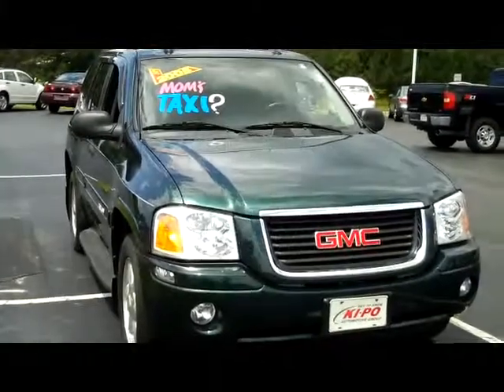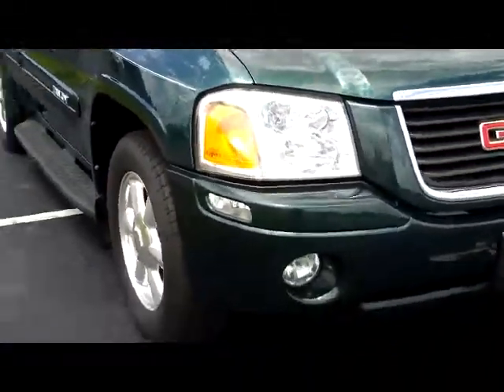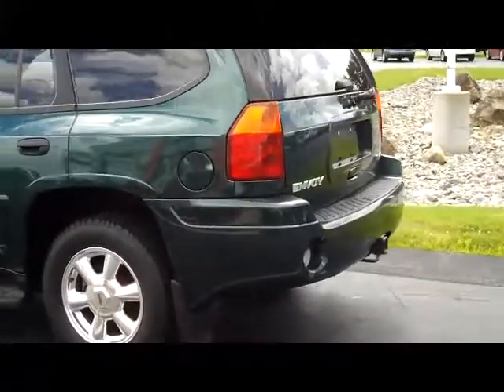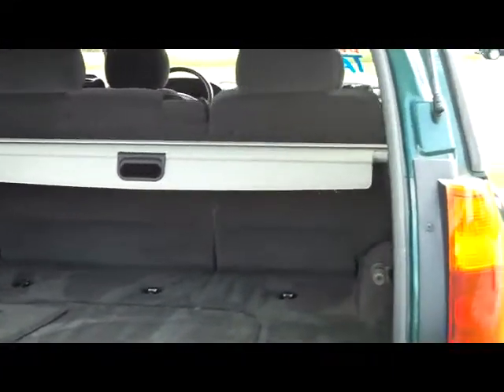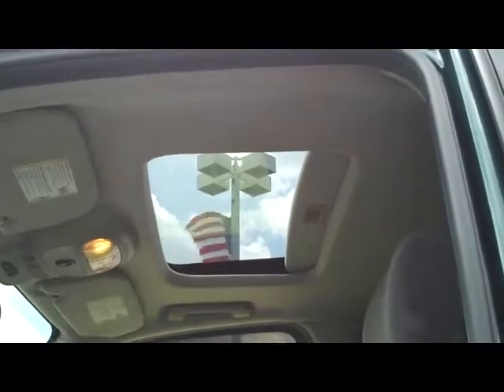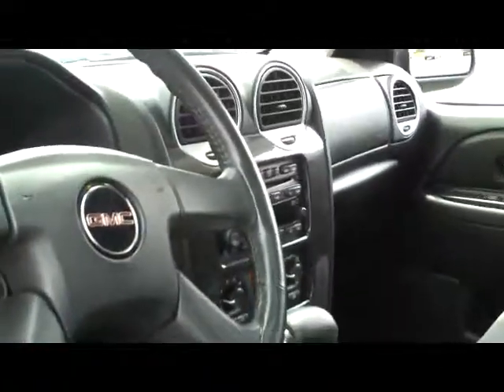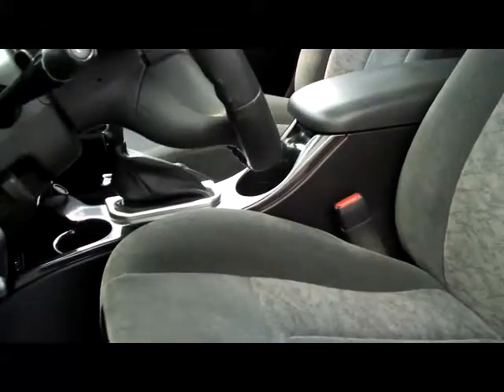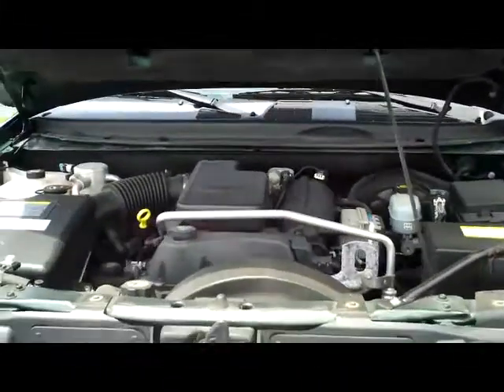2005 GMC Envoy: KIPO Cars Lockport NY Buffalo NY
Take a look at this rugged 2005 GMC Envoy with 39,000 miles at Kipo Motors Chevrolet. Check out all of our pre-owned inventory

Come into our dealership and take a test drive today. We are located at 2534 Youngstown Lockport Rd. in Ransomville, NY.